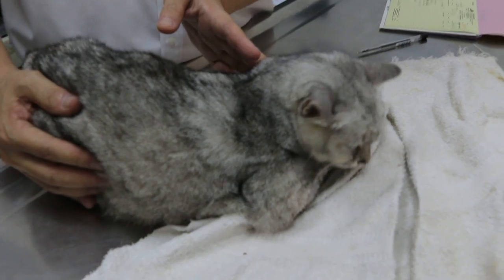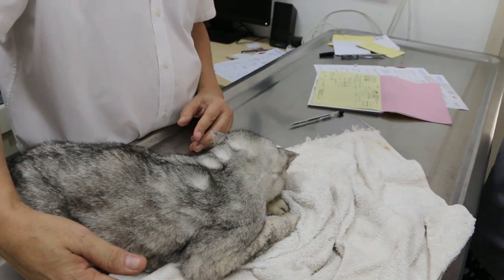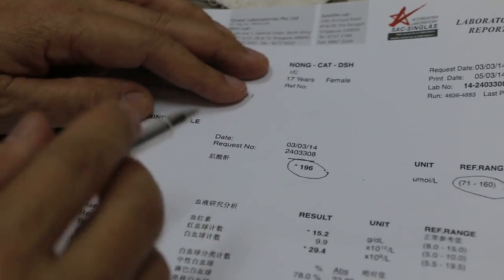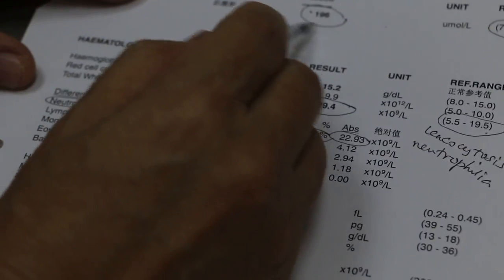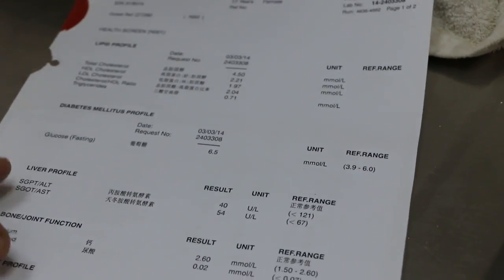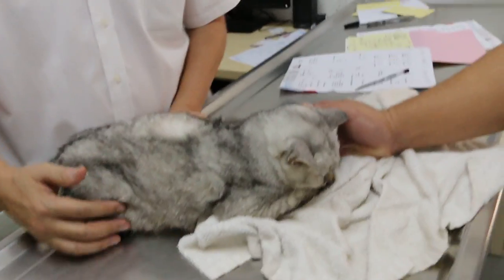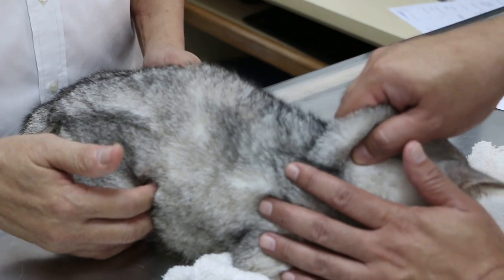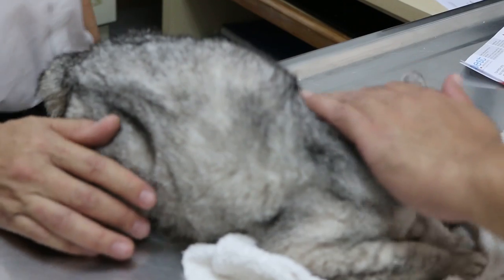A 17-year-old cat has blood in the urine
April 4, 2015. A 17-year-old cat had blood in the urine one year ago. Blood test done at that time showed high creatinine and urea levels. Leucocytosis and neutrophilia showed bacterial infectrion. The cat had urinary tract infection one year ago.

The cat is very old and is now sick. Bladder palpation under anaesthesia showed a solid rock-hard bladder. The cat is very ill and the likely cause could be bladder stone or tumour or kidney infections. It is hard to collect urine in a female angry cat .